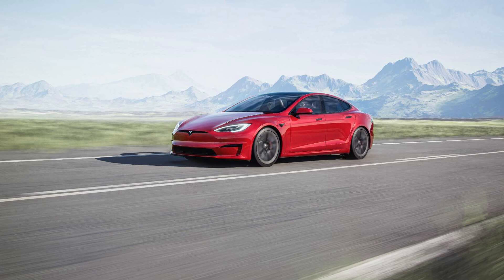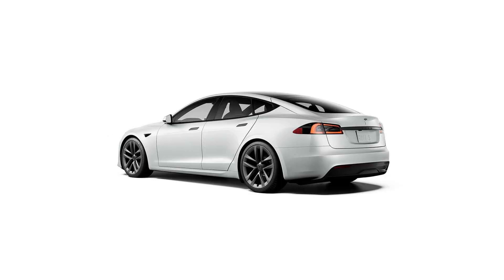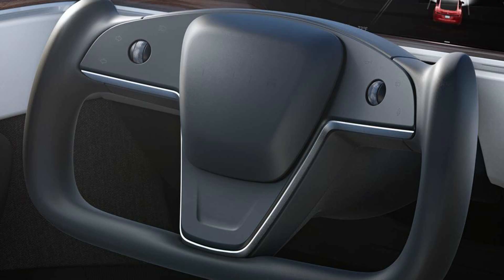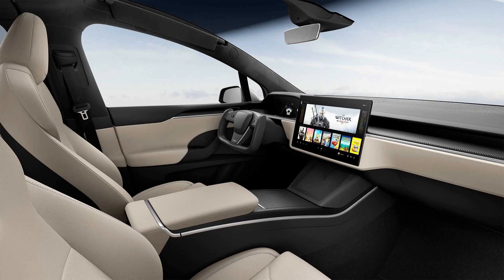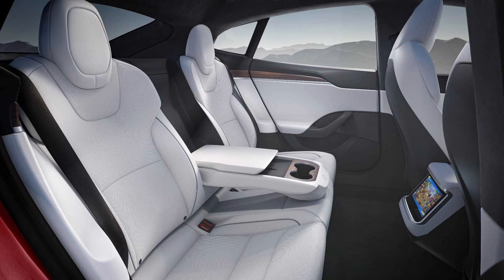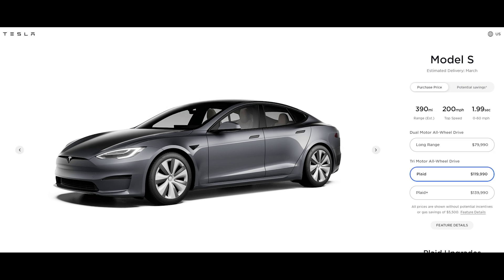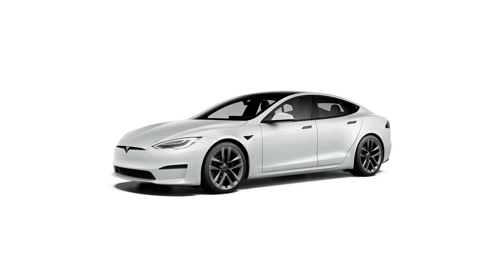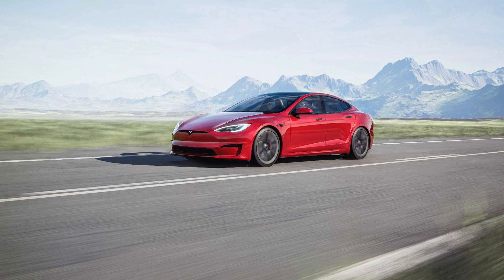2021 Tesla Model S and Model S Plaid - Newly Refreshed!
The new 2021 Tesla Model S and Model S Plaid are here!  In this first look, check out the new exterior, interior, range, power, speed, pricing, and more!  What are your thoughts about the new redesign?

Use this link to earn 1,000 miles of free Supercharging with the purchase of a new Tesla